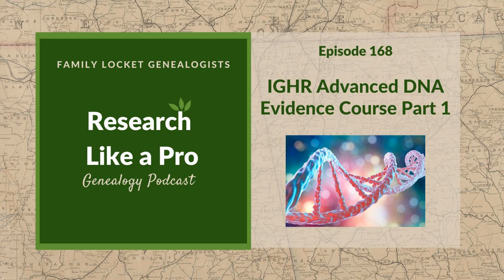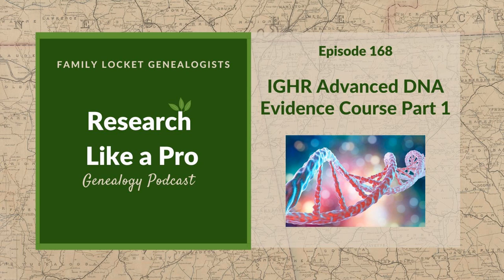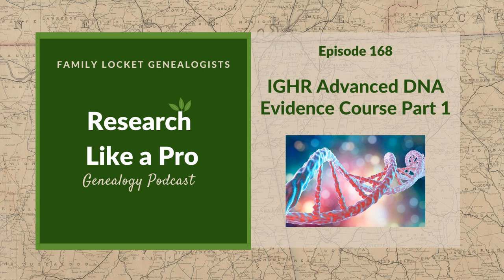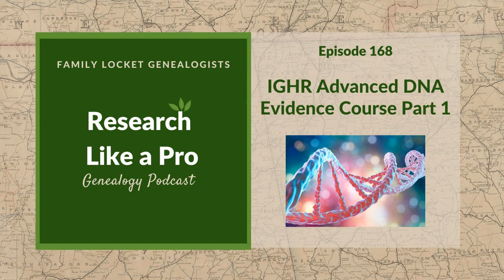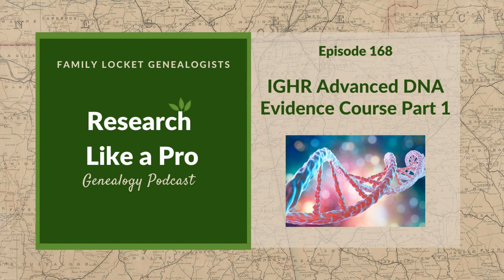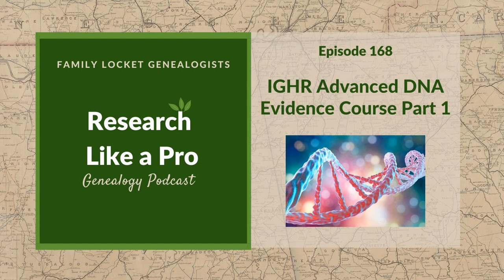RLP 168: IGHR Advanced DNA Evidence Course Part 1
Today's episode of Research Like a Pro is about "DNA as Genealogical Evidence - Advanced," an institute course coordinated by Karen Stanbary at IGHR this summer. IGHR stands for the Institute of Genealogical and Historical Research, an weeklong intensive study program hosted by the Georgia Genealogy Society. Nicole took the course over the summer and shares some of the golden nuggets she learned from the case studies and other lectures. Join us as we discuss the Genealogical Proof Standard, DNA testing as an active vs. passive tool, and visual phasing.

 Links

IGHR Institute of Genealogy and Historical Research at the Georgia Genealogical Society

Genealogy Standards, second edition at Amazon

 Patricia Lee Hobbs, "DNA Identifies a Father for Rachel, Wife of James Lee of Huntingdon County, Pennsylvania," National Genealogical Society Quarterly 105 (March 2017): 43-56.

 Research Like a Pro Resources

Research Like a Pro: A Genealogist's Guide book by Diana Elder with Nicole Dyer on Amazon.com

 Research Like a Pro with DNA Resources

Research Like a Pro with DNA: A Genealogist's Guide to Finding and Confirming Ancestors with DNA Evidence book by Diana Elder, Nicole Dyer, and Robin Wirthlin

RLP with DNA Study Group - upcoming group and email notification list

Sign up for our newsletter to receive notifications of new episodes